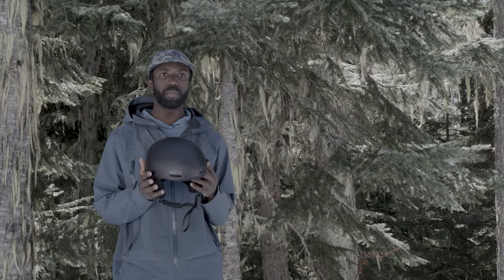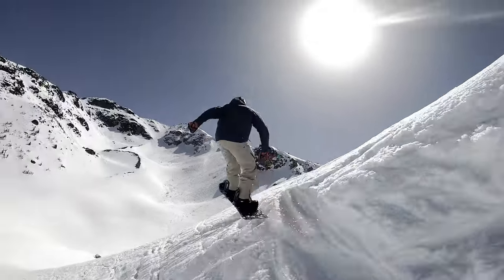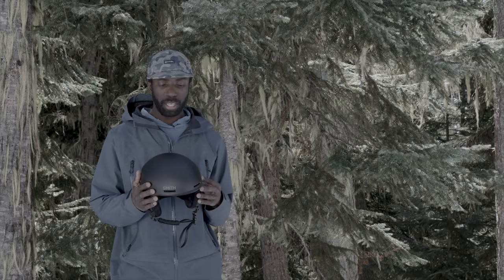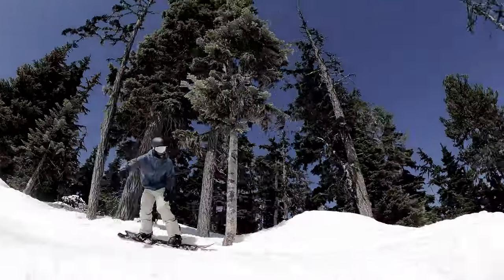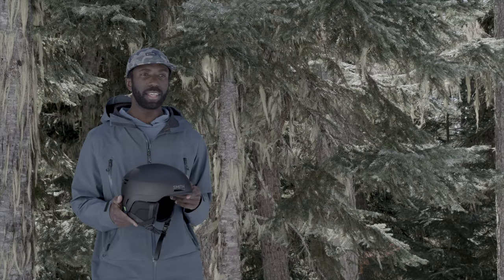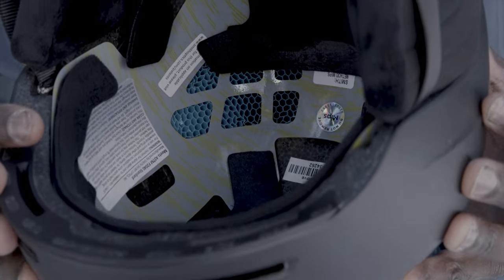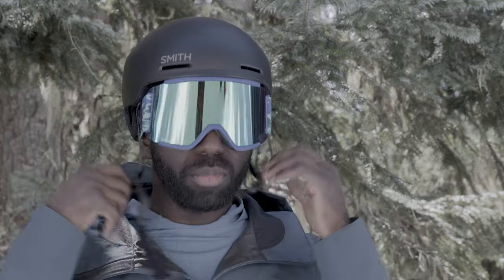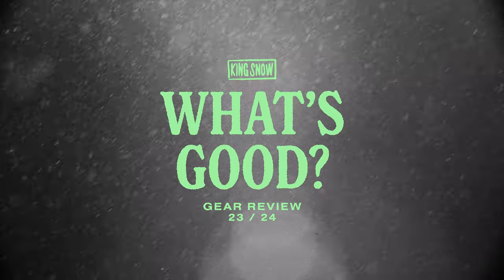Smith Method Helmet Review 2024 | What's Good?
"First impressions. It is lightweight and has a nice, clean look. There's not too much crazy vent or anything going on, so it's just a nice, clean kind of classic look. I have a medium-sized head, so when I put it on it felt comfortable. I like that this helmet was clean and simple. It doesn't have BOA or anything crazy happening on it, so when you put it on, it just integrates with your head. It feels nice and solid. You don't feel any pressure points, so it just disappears once it's on your head. They do their own retention system in this helmet, which works quite well, especially if you want to wear your goggles underneath the helmet. It doesn't take up any extra space, and it also has Mips, so there is additional protection there. I paired this helmet with some Smith Mag goggles and found it worked well if you wanted the goggle strap underneath the helmet or over top of the helmet. I ran it without the ear flaps because it's a little cooler. Yeah, it still fit and integrated quite nicely, and everything. So, if you're looking for a clean-looking, lightweight skate-style helmet, this is the one." —Jon